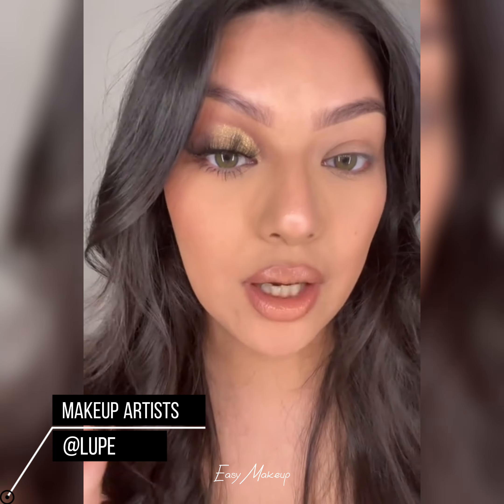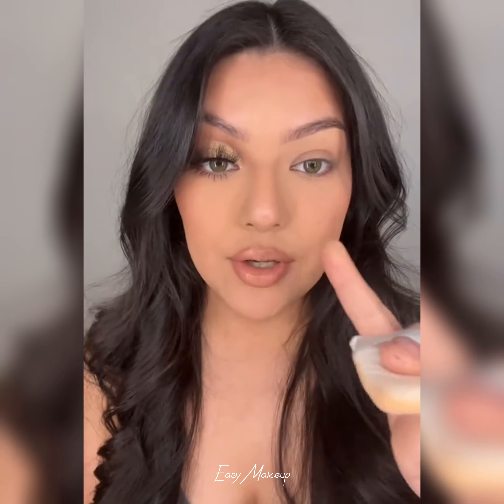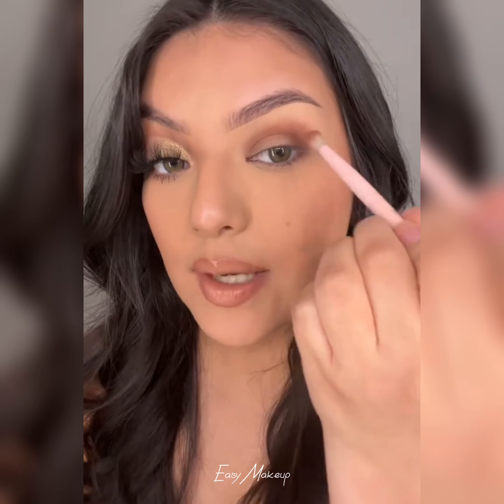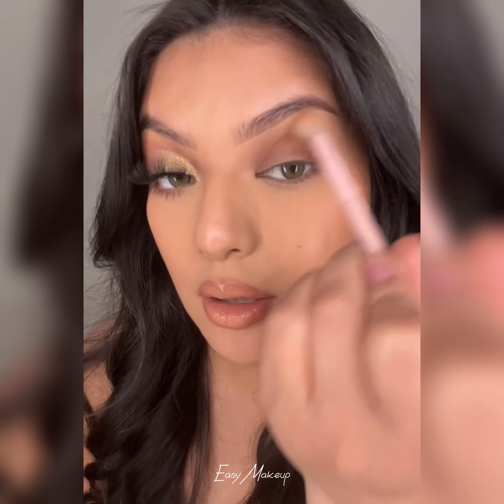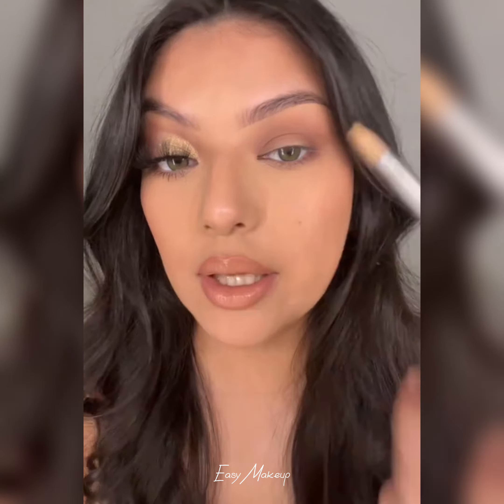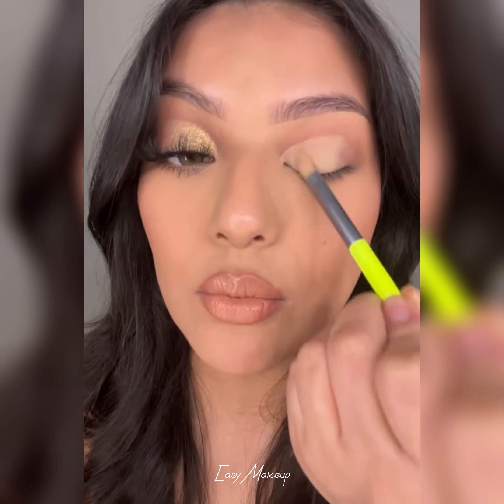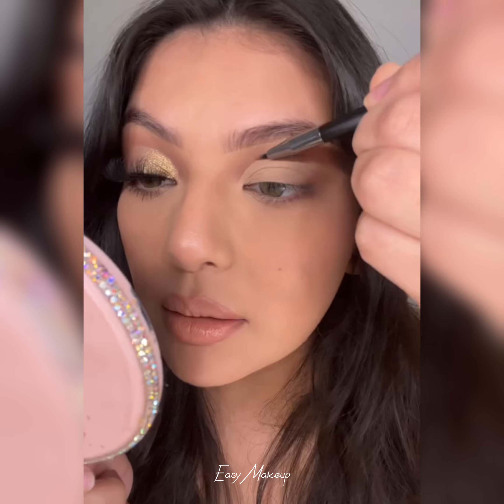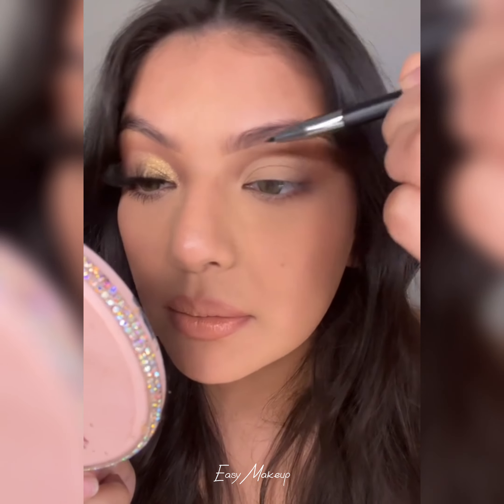Golden cut crease tutorial 😍